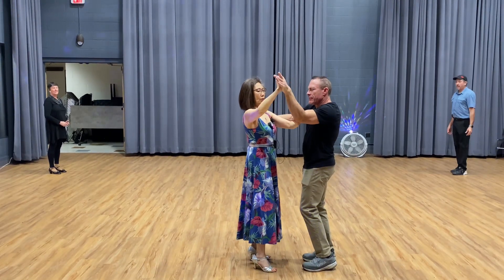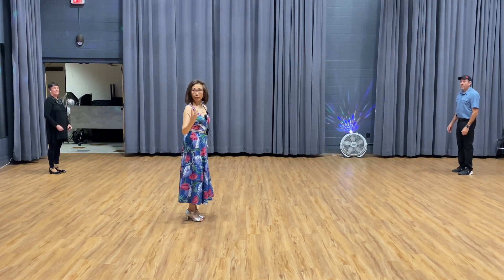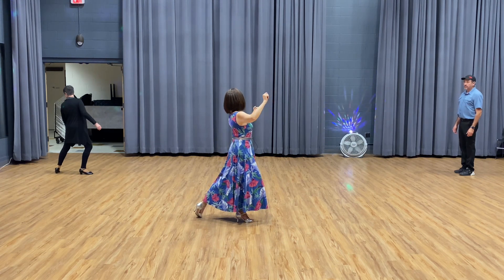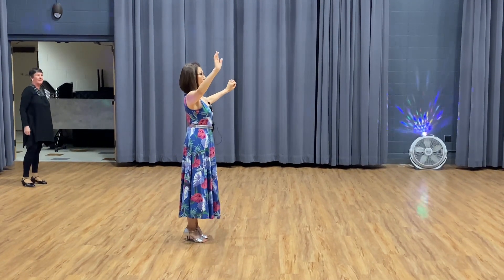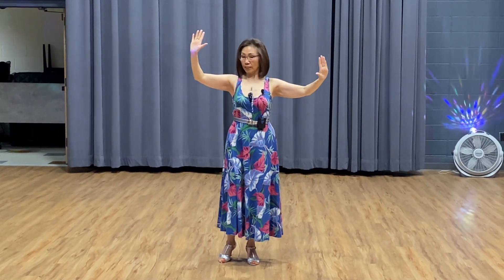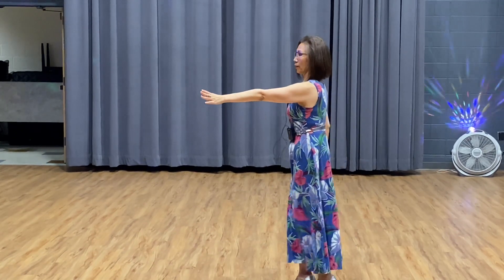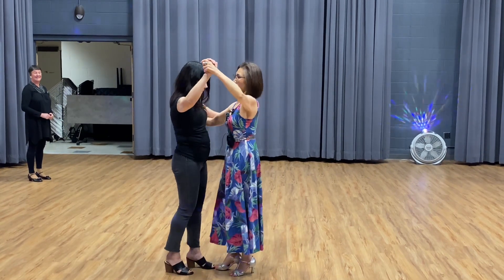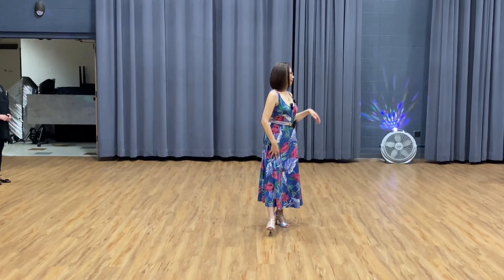Tango beginners lesson: Corte - Lady's footwork. Ballroom & Latin Dance Club, Bloomington, MN 55431.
Visit “Videos” to select “Latest”, you can see the newer on-site teaching videos with technique details included for leaders and followers. Learn step by step with the FIRST video for EACH step's series. Please support our efforts by "liking" these videos (click the first big thumb!)! Very much appreciate your help!
Private Lesson:
Group lessons/Parties:
Every Wednesday 2 classes from 7 -8:30 pm (basic-social level) and 8:30 - 9:30 pm (social-intermediate level).